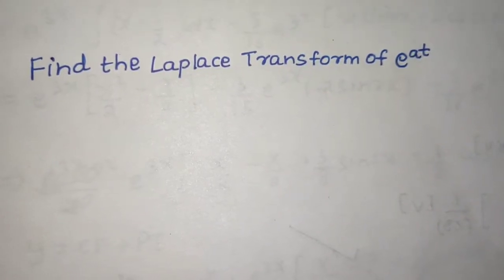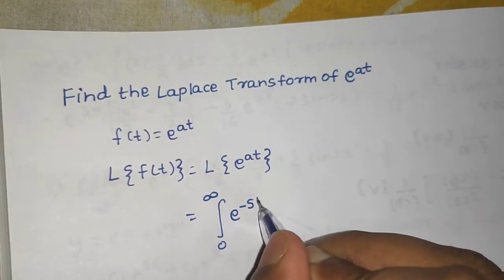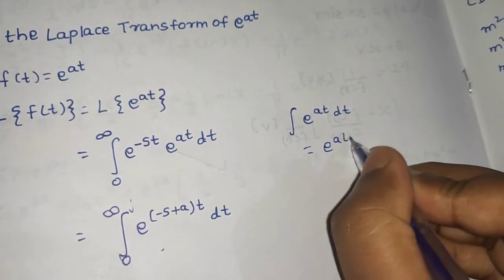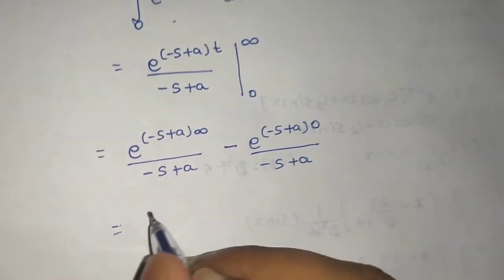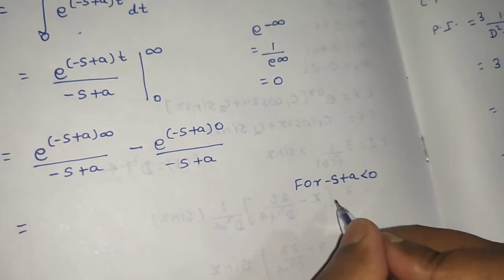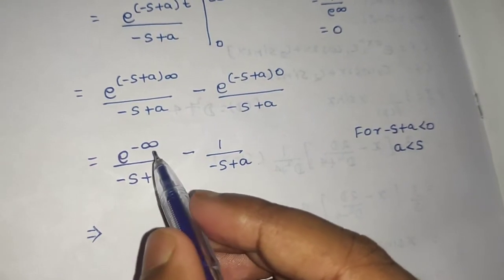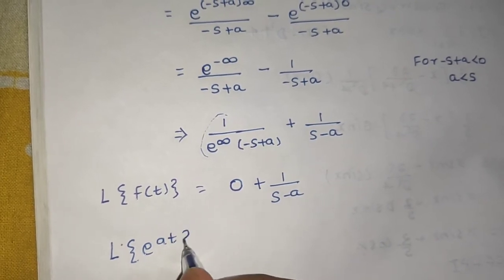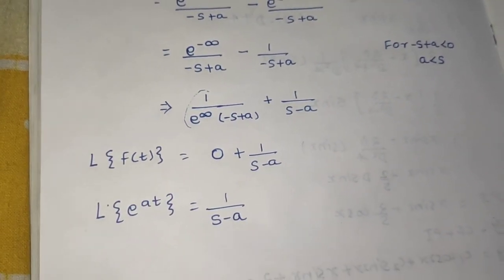Find Laplace Transform of e^at